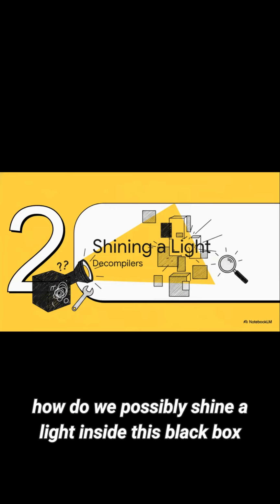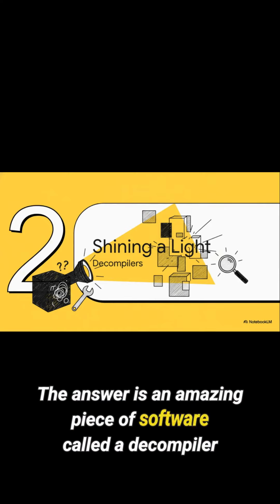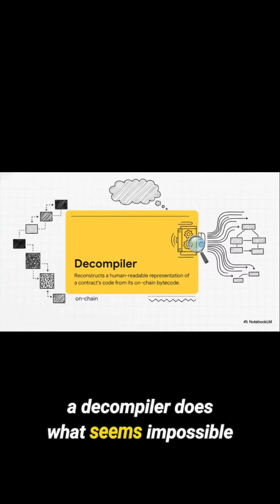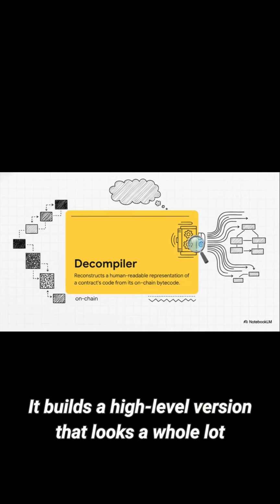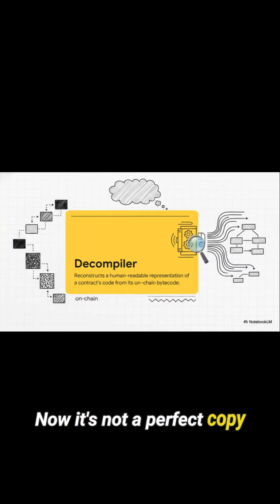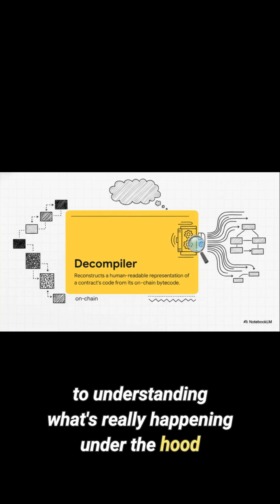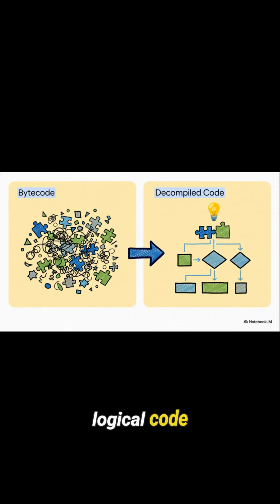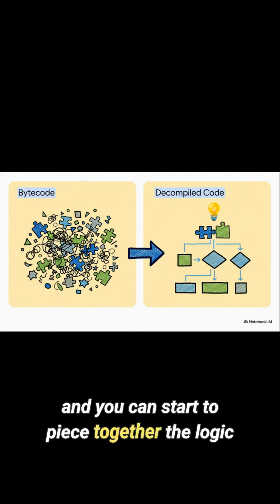Unlocking the Secrets of Code How Decompilers Work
When smart contract source code isn’t verified, you’re not reading Solidity — you’re trusting raw EVM bytecode with real money.

In this video, we break down how decompilers pull usable structure out of “gibberish” and why that matters for smart contract security. We walk through the layered pipeline from Solidity → Yul → EVM assembly → TAC (three-address code), and show how modern decompilation reconstructs higher-level logic from low-level execution details.

You’ll see why the EVM is uniquely hostile to reverse engineering:

variable names, function boundaries, and high-level types don’t exist at the bytecode level
control-flow is driven by stack values and the infamous JUMP instruction
compiler optimizations make the original intent even harder to recover
decompilation becomes a puzzle of rebuilding structure from ambiguous traces

We also look at a real decompiled output (including inferred storage variables, events, and function logic) to show what “readable” can look like once bytecode is lifted back into a human-friendly form — and why high-quality tools are a non-negotiable part of any serious security toolkit.

If you’re into smart contract auditing, bytecode analysis, reverse engineering, or just want to understand what’s actually happening under the hood, this one’s for you.